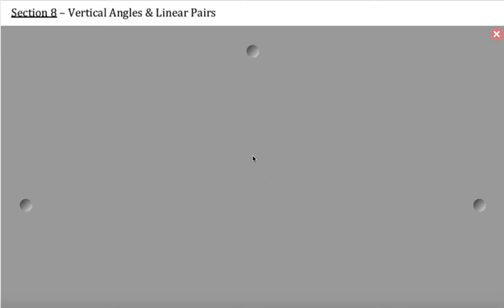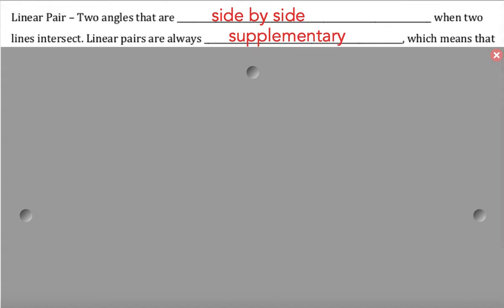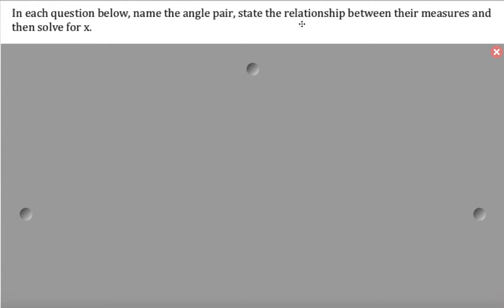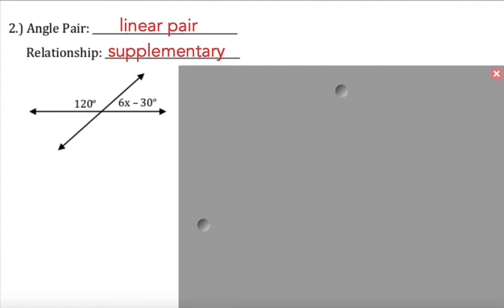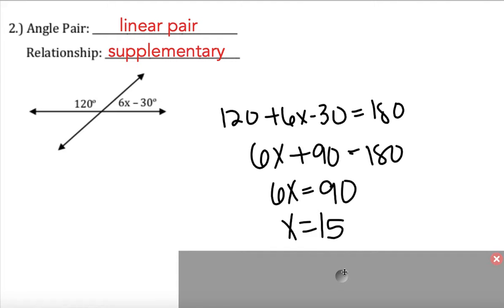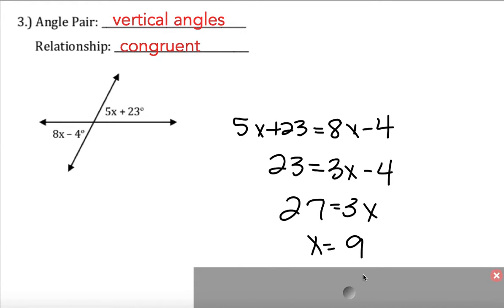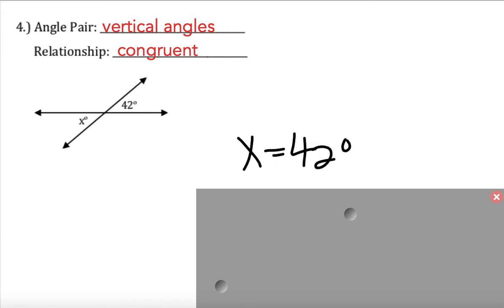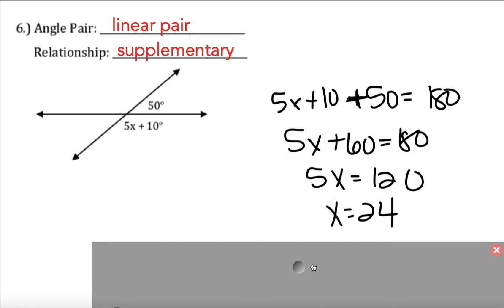Section 8 Notes-Vertical Angles and Linear Pairs